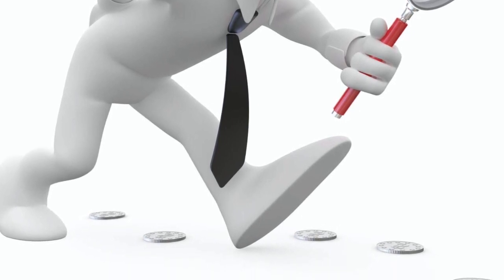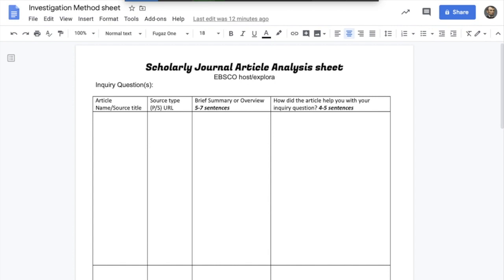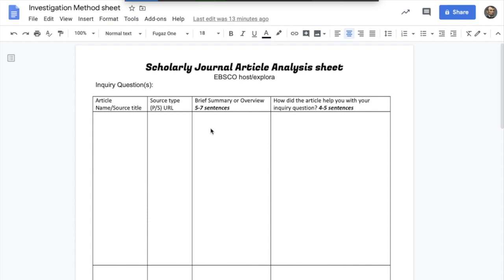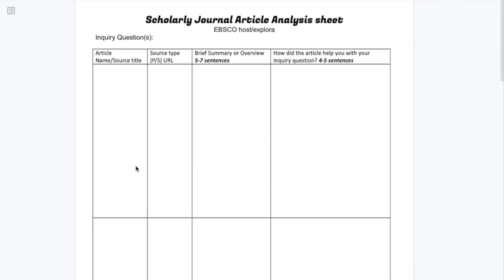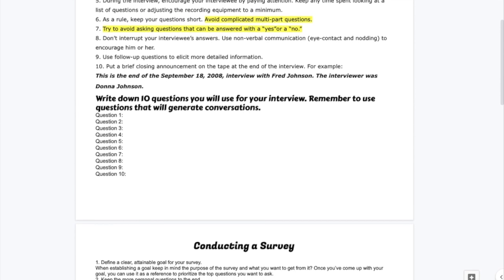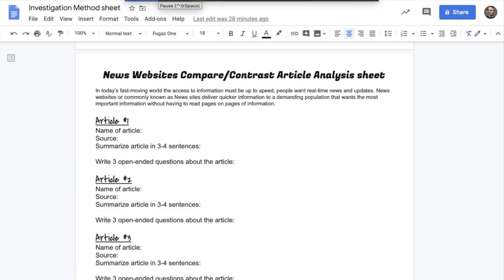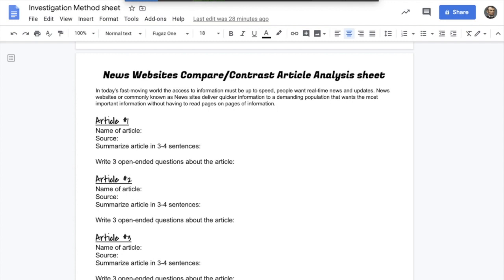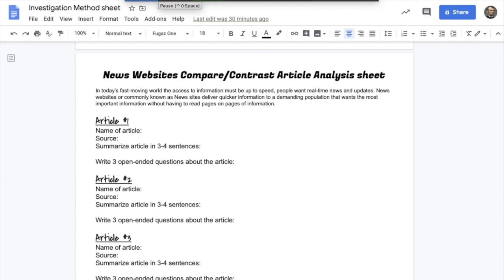Investigation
This video is about providing instruction for completing Assignment #4 on Investigation.